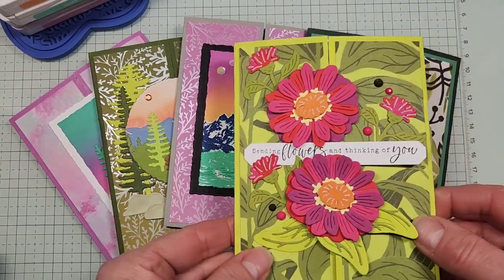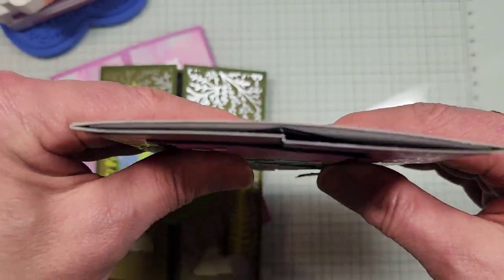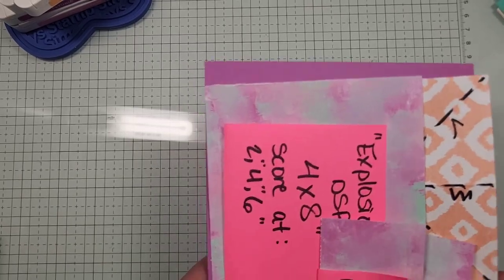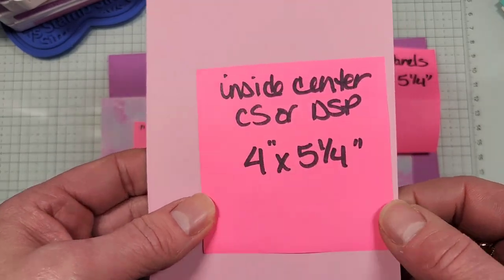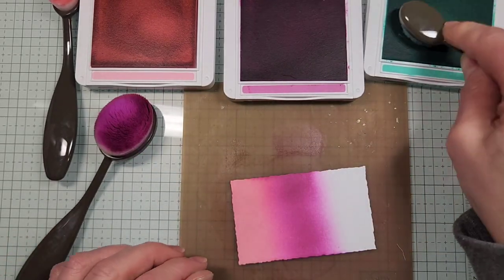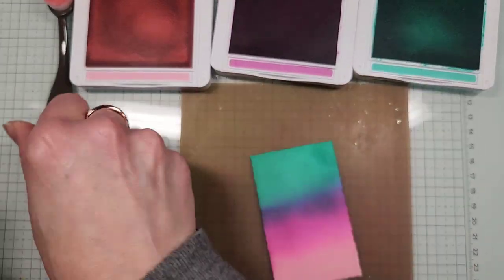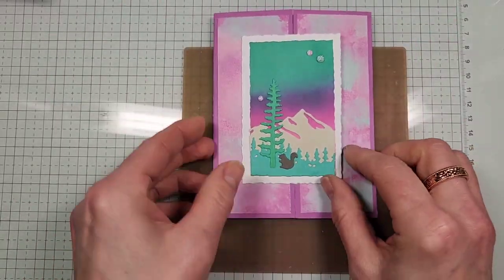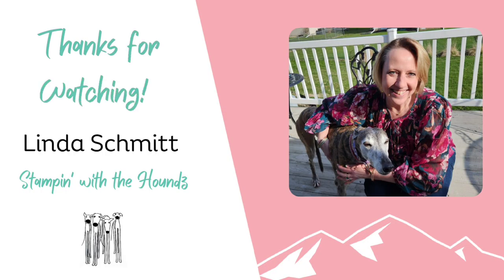Gatefold Explosion Fun Fold with Stampin' Up! In the Grove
My new fun fold series shows you all the various ways to alter the Gatefold fun fold. In this episode I'm sharing how to make the Explosion Gatefold.

Thanks for the support and Happy Creating!

~Linda and Ezera the Greyhound